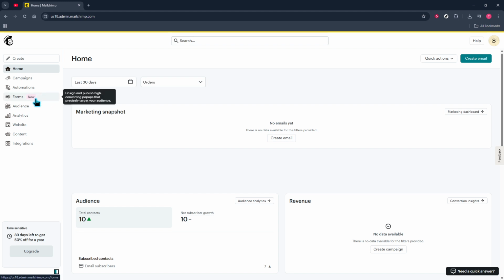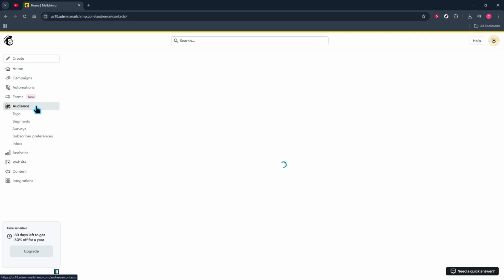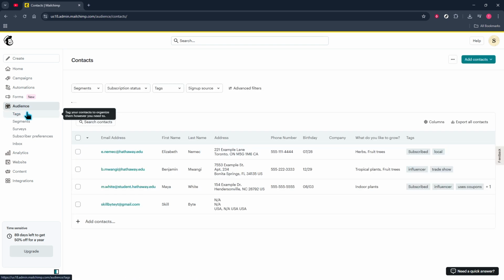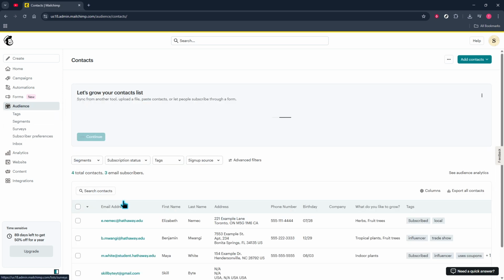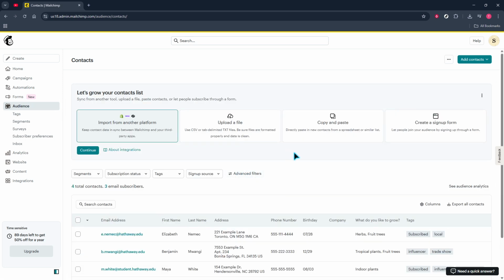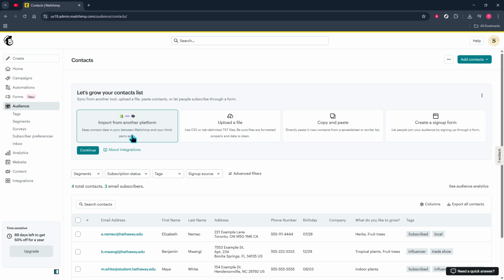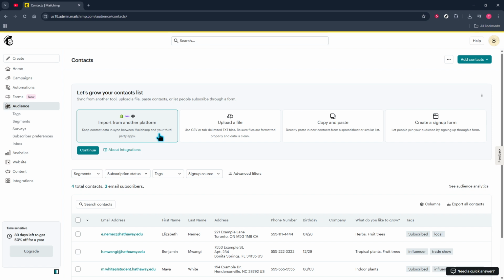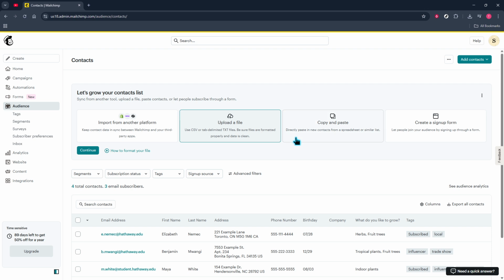How To Create A New Audience In Mailchimp [2026 Guide]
How To Create A New Audience In Mailchimp